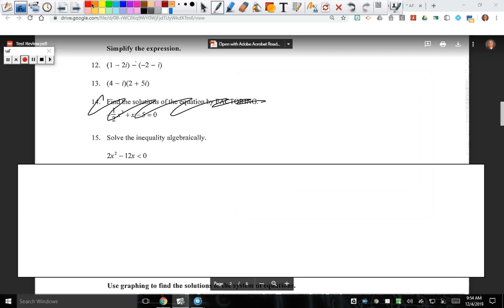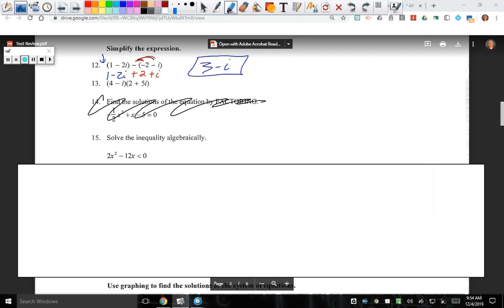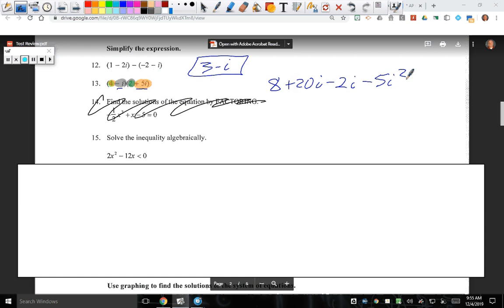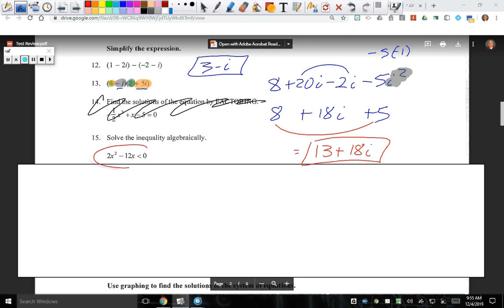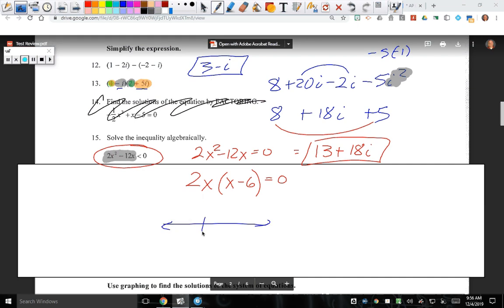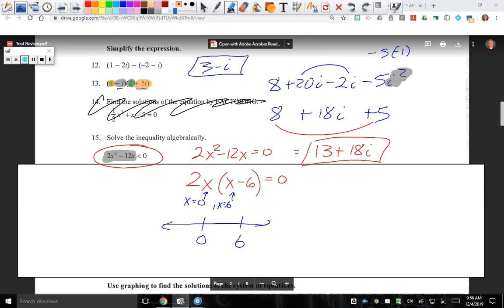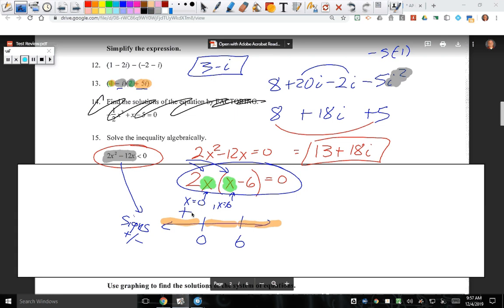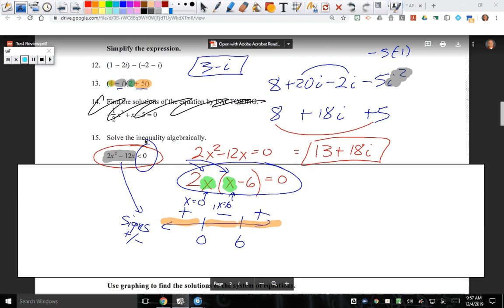TR 12 & 13 WC